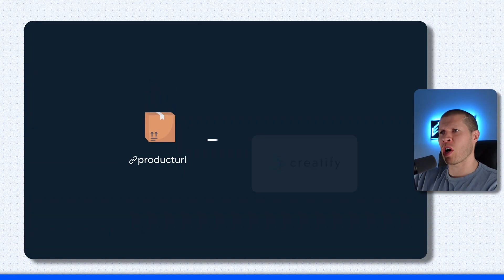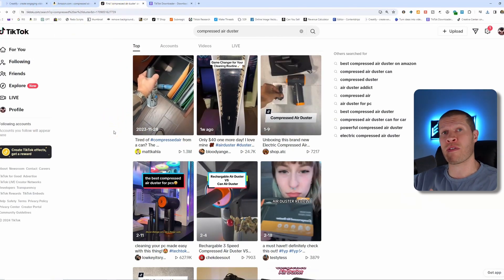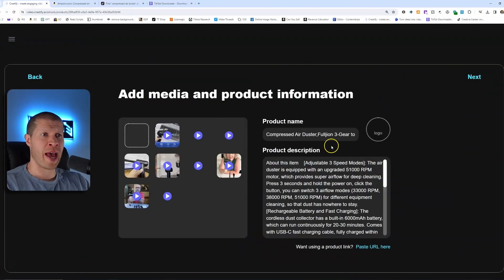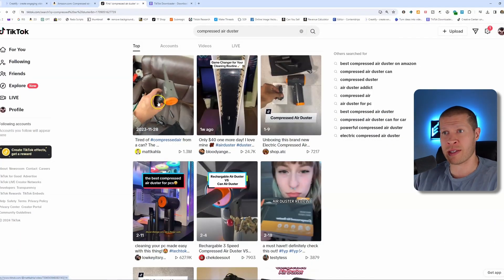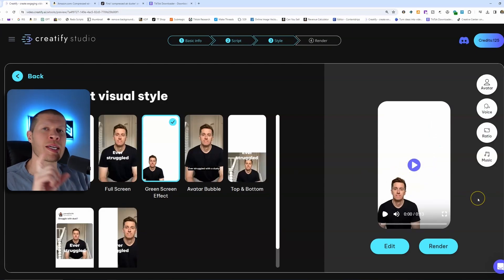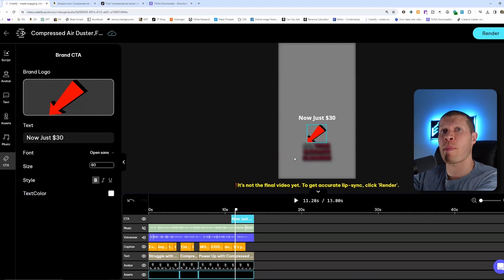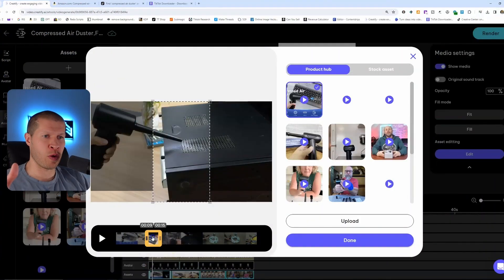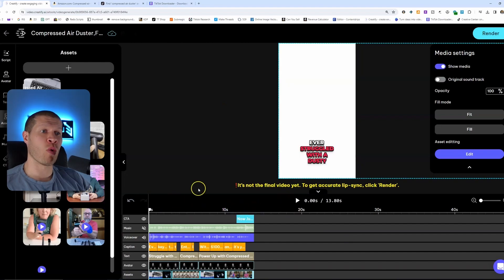Viral Tiktok Affiliate and Tiktok Shop Videos with AI Software (Full Tutorial for Beginners)